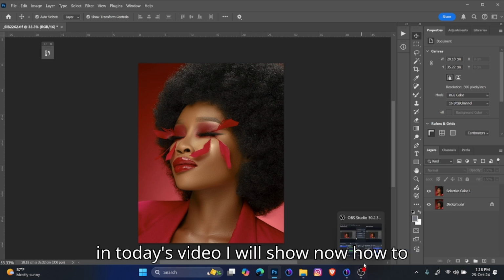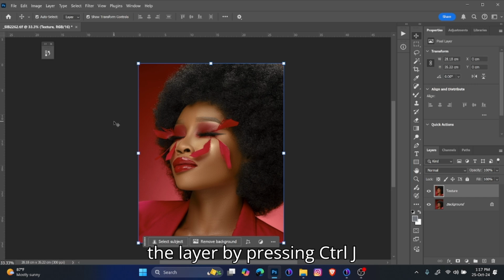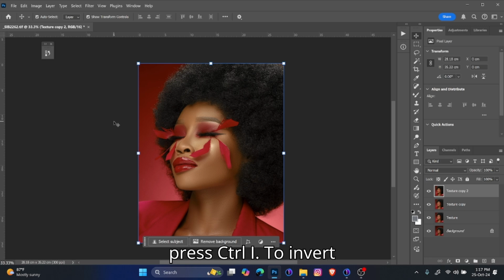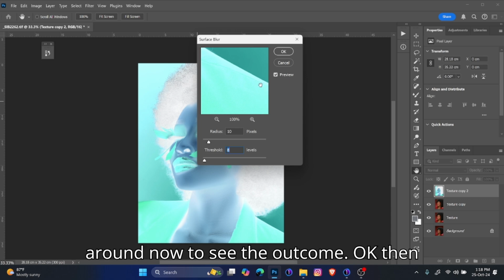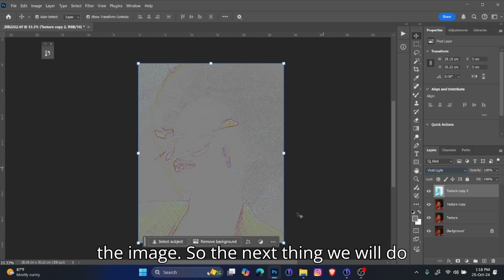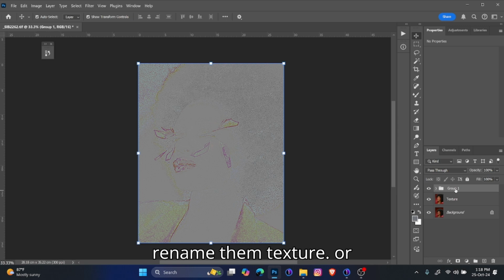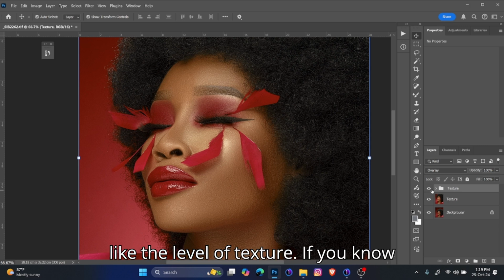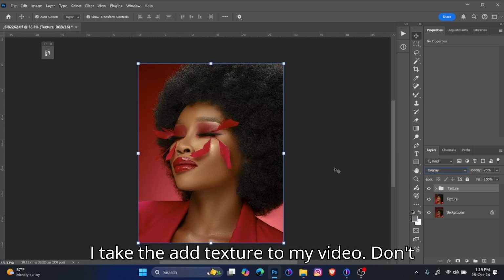HOW I ADD TEXTURE TO MY PORTRAITS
In today's video I will be showing one of the several ways I add textures to my portraits in Photoshop. If you enjoy this video give a thumbs up 👍